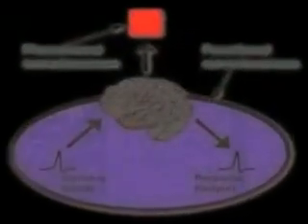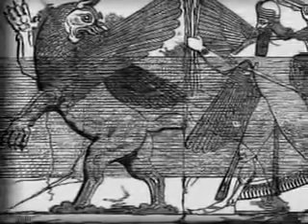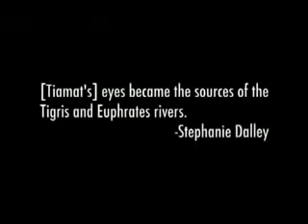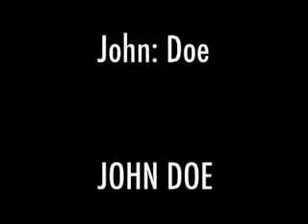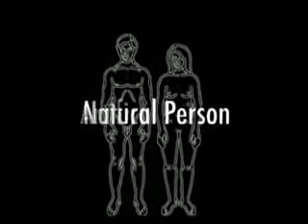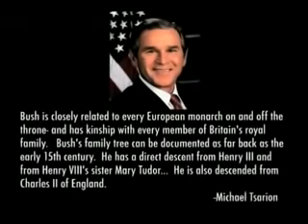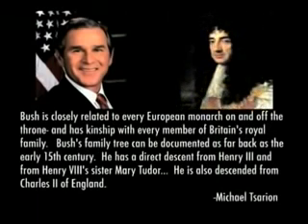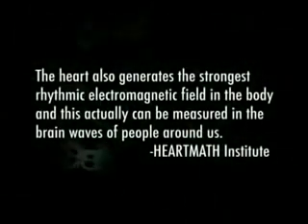kymatica by Ben Stewart